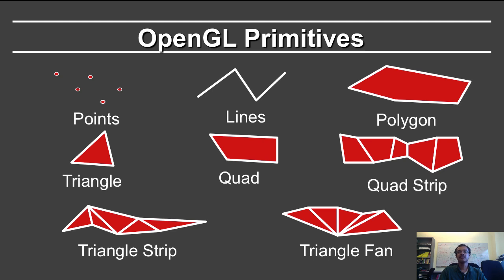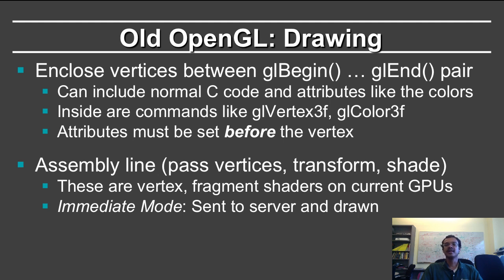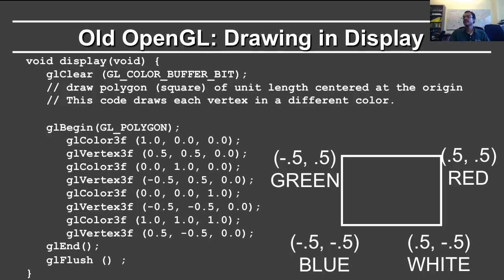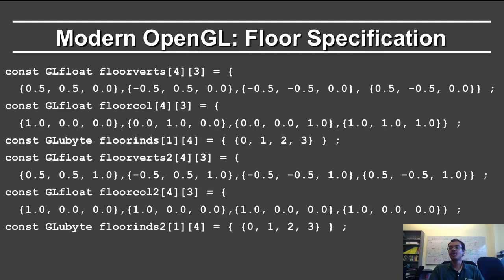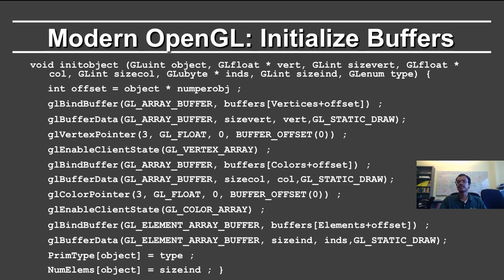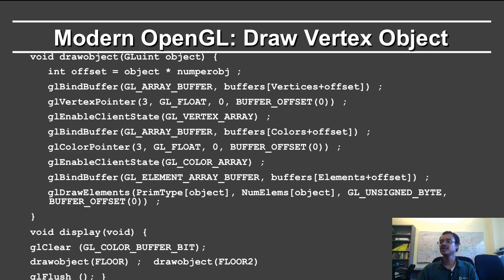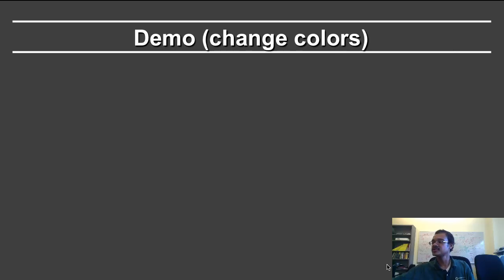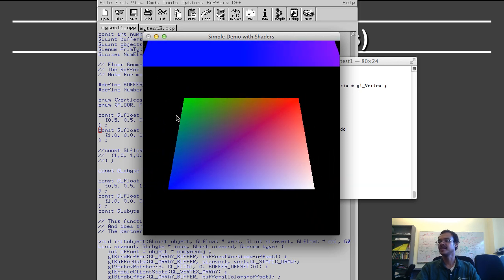Online Graphics Course OpenGL 1: Drawing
Online Graphics Course OpenGL 1: Drawing Basic OpenGL Primitives

Table of Contents:

00:00 - Foundations of Computer Graphics
00:15 - OpenGL Primitives
00:57 - Geometry
01:46 - GLUT 3D Primitives
01:55 - Old OpenGL: Drawing
04:34 - Old OpenGL: Drawing in Display
05:51 - Old OpenGL: Drawing
06:42 - Modern OpenGL: Floor Specification
07:32 - Modern OpenGL: Vertex Buffer Objects
08:47 - Modern OpenGL: Initialize Buffers
10:44 - Modern OpenGL: Draw Vertex Object
11:48 - Initialization for Drawing, Shading
12:58 - Demo (change colors)